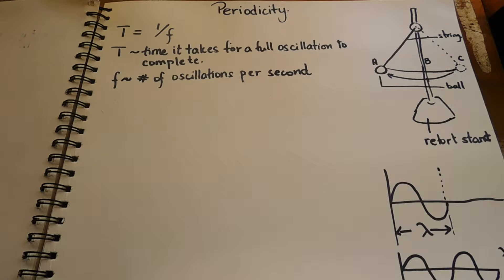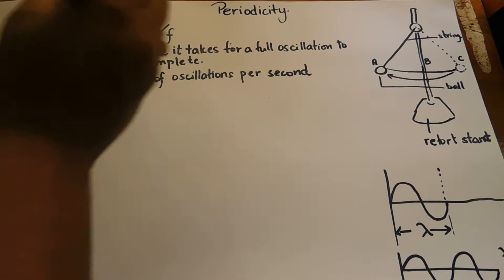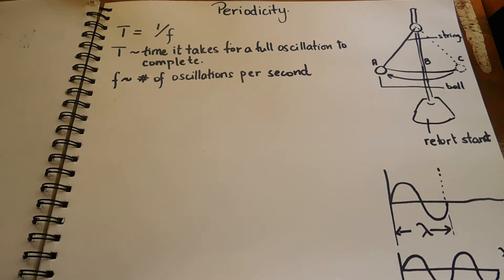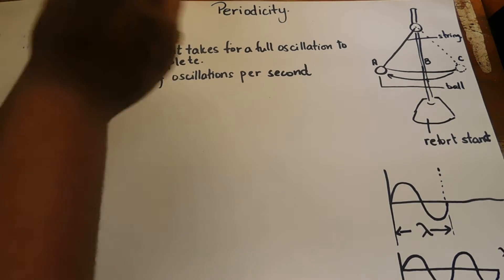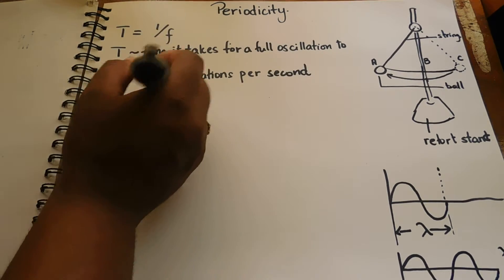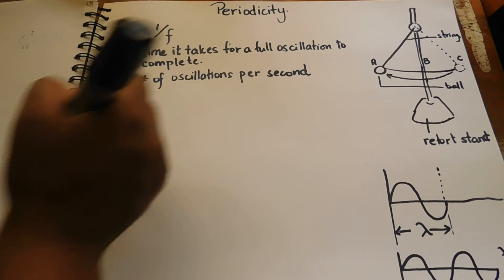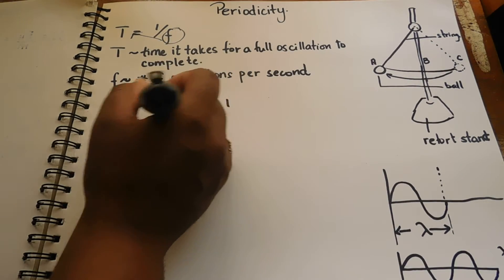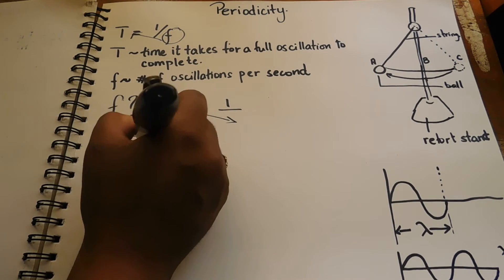28 Transposition of Periodicity